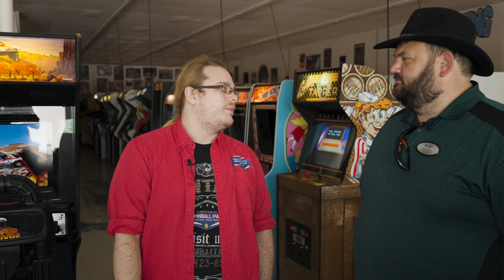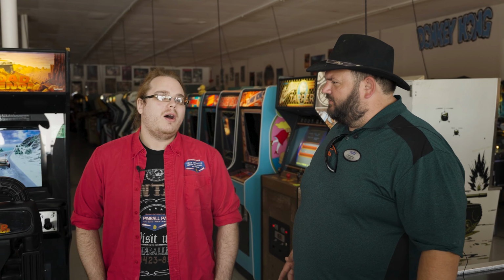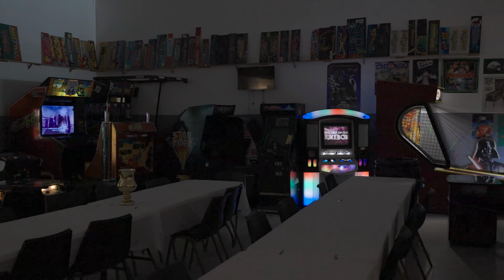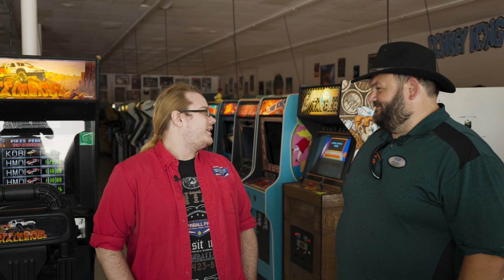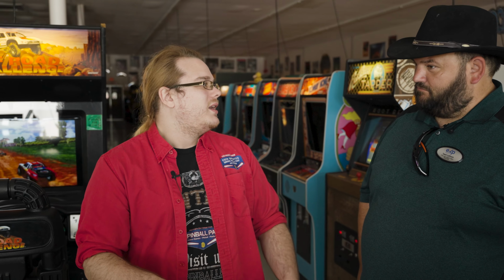Totally Tanked Episode 12 - Pinball PA Arcade and Museum in Aliquippa - Beaver County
My name is Tank Lathom and I'm a Realtor with The Lisa Lathom Team, Brokered by EXP Realty. I'm going to be touring some of the best businesses in Beaver County! Our office is located at 926 3rd Ave, New Brighton, PA 15066.

In this episode of Totally Tanked, Tank visits Brady's Run! So many renovations have just been made for the pickle ball courts, tennis courts, and basketball courts! There are so many things to do at Brady's Run and there is something for everyone! Come with your family, dog, and even your horse!

Pinball PA is located at 2284 Brodhead Road, 10B, Aliquippa, PA 15001.